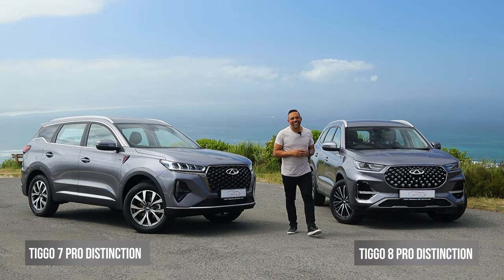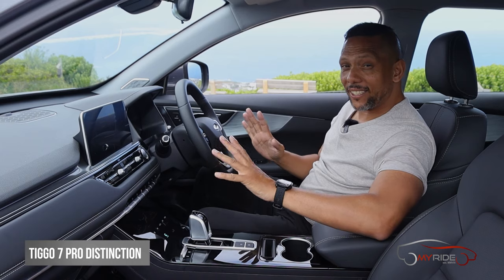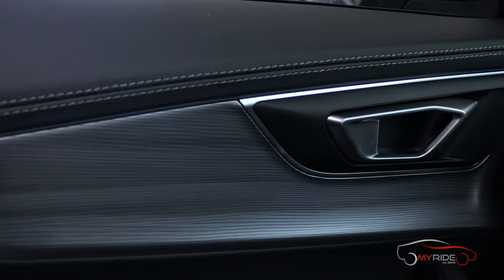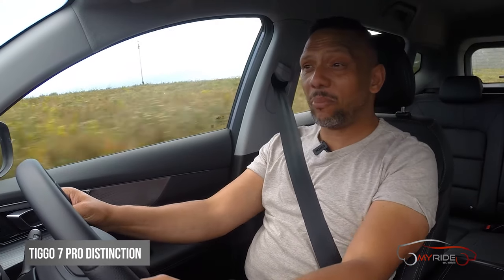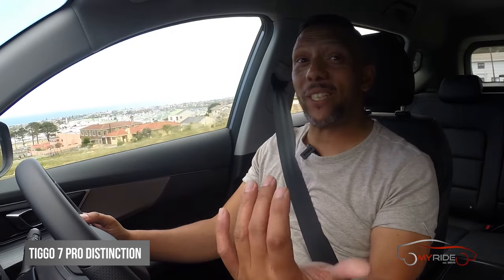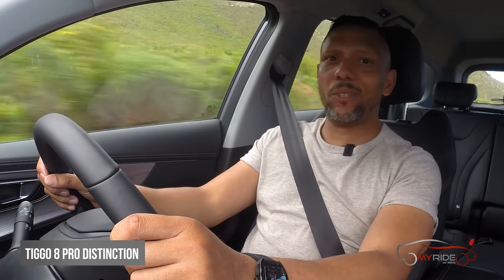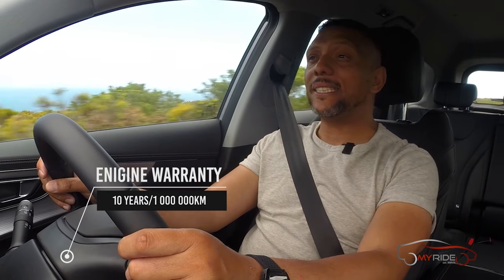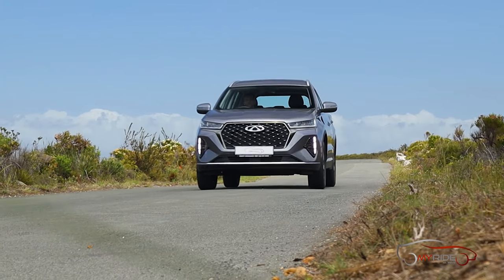Chery Tiggo 7 and 8 Pro | Full Review | Chery South Africa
MyRide invited @PerformanceWithPage to Chery Hermanus for an in-depth comparison between the Chery Tiggo 7 Pro and Chery Tiggo 8 Pro.

Watch his full review to see why Chery is making waves in the South African SUV segment.

MyRide Chery Hermanus
Unit 4, Adam Road Uitkyk Business Park Sandbaai, Hermanus, 7200